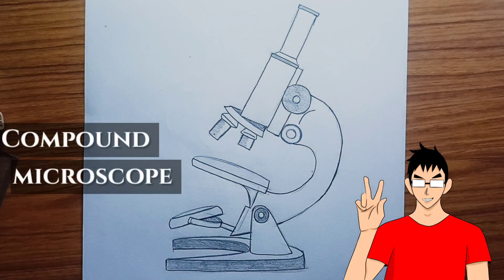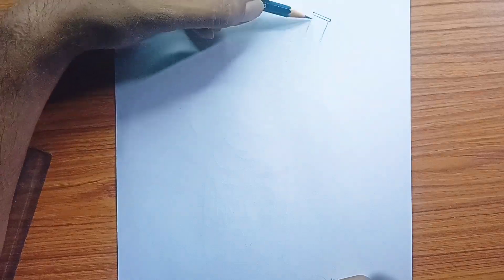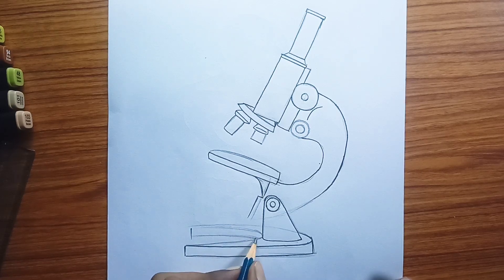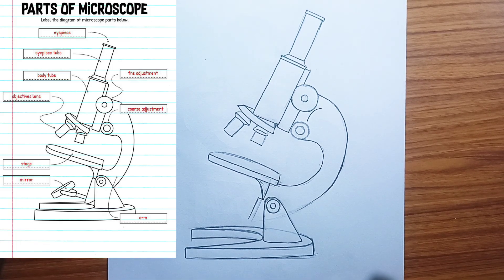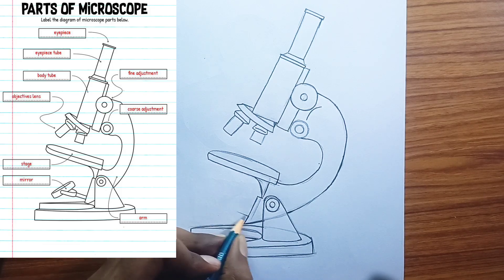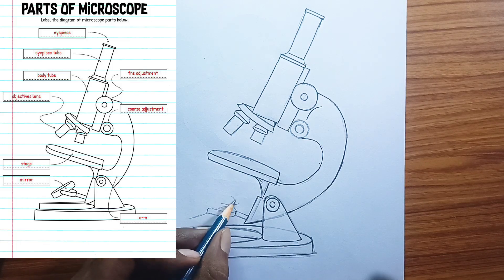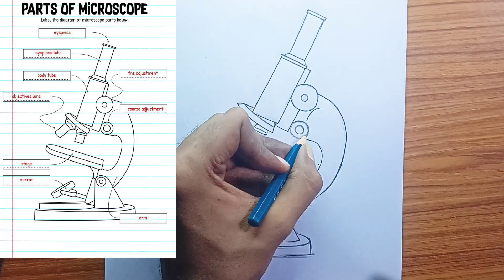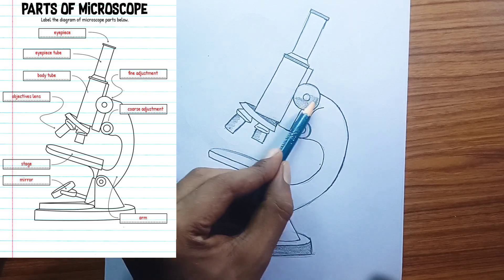Compound microscope drawing · how to draw compound microscope diagram easy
how to draw compound microscope
microscope drawing
how to draw compound microscope easy drawing